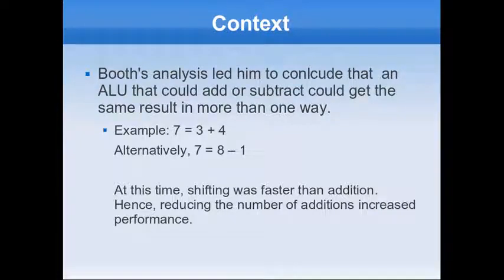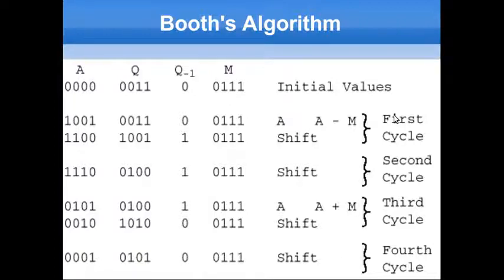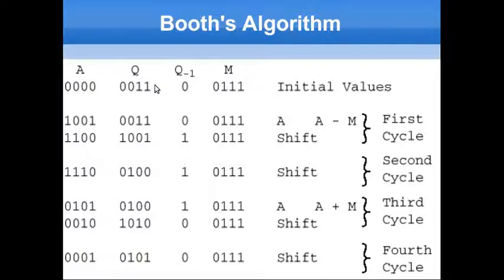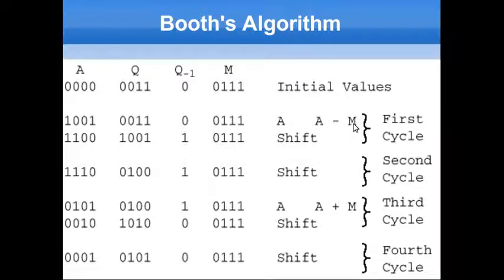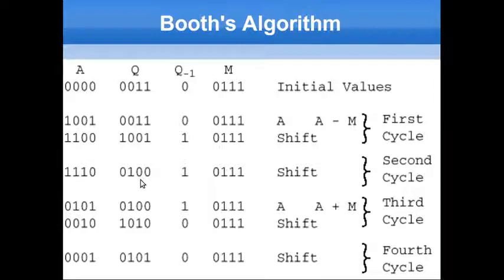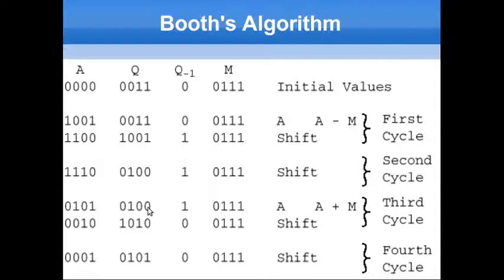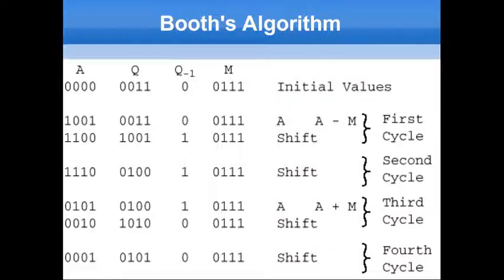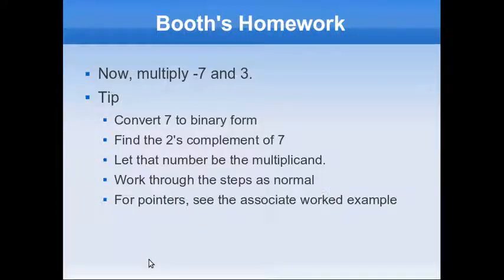Booth's Algorithm 480p